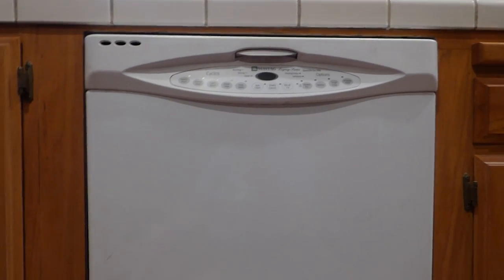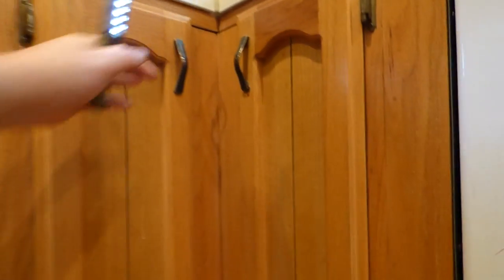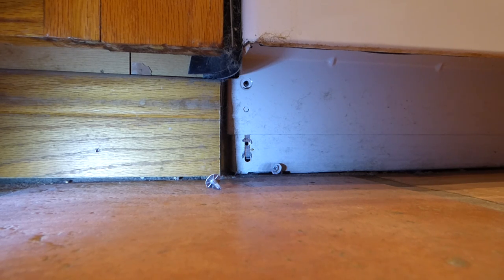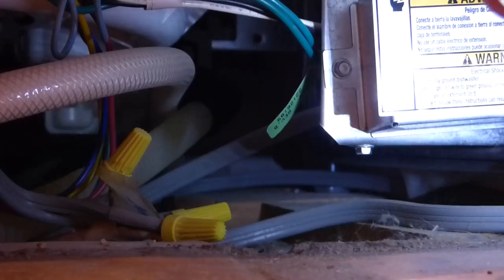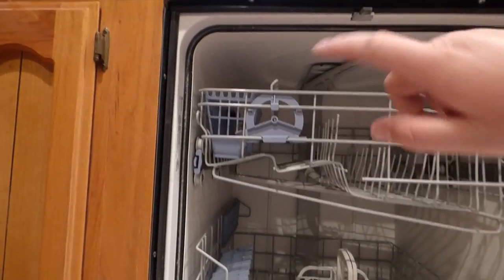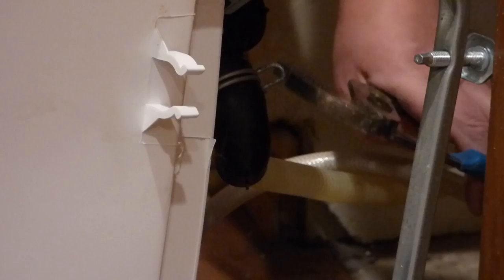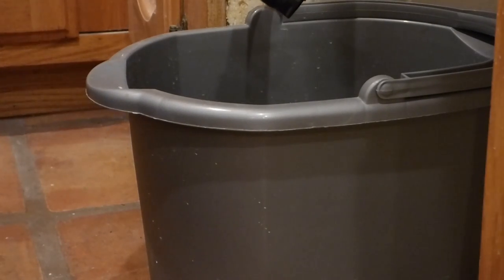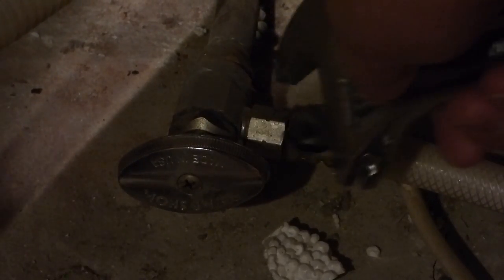The Odd Job Do'er takes out a Dishwasher, or how to uninstall a built in dishwasher.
Hello the Odd Job Do'er here and in today's video in preparation for the new dishwasher for the Kitchen Remodel Project i am working on, well the old dishwasher needs to go first. so here is a short story of a video on how to remove an under counter built in dishwasher. it should cover most of the ones on the market. if you have any questions or comments let me know, and Thank you for watching!